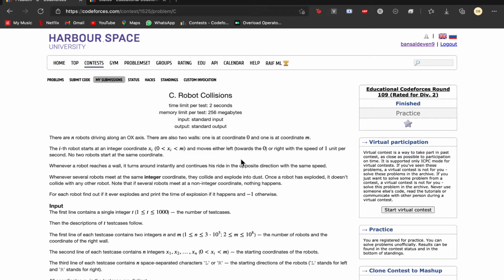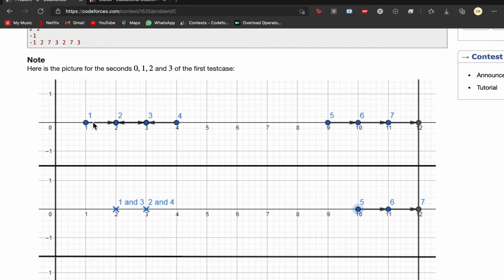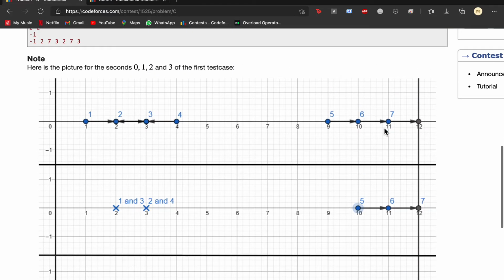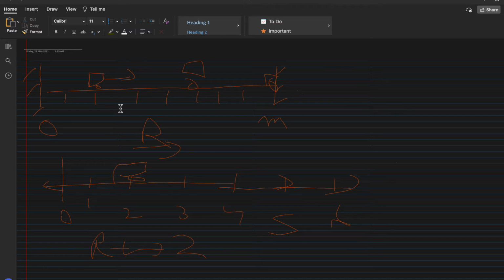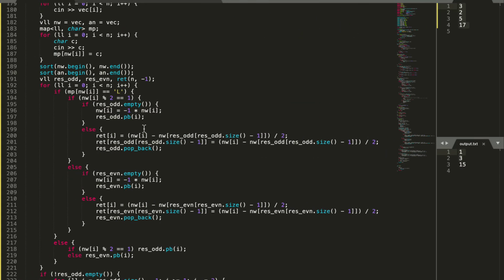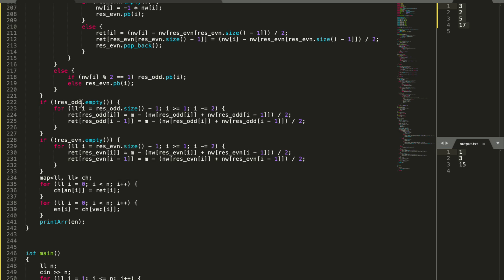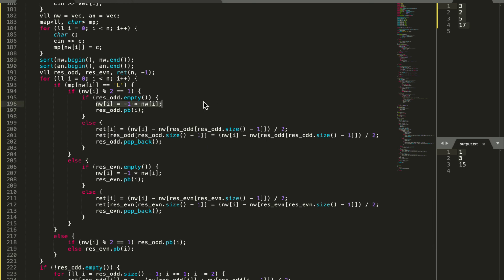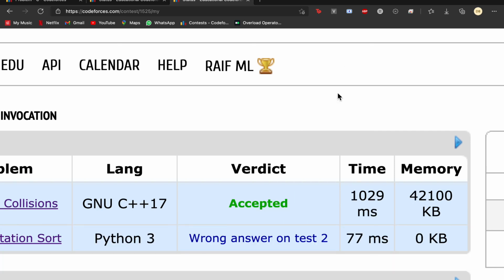Robot Collisions Solution (Educational Codeforces Round 109)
Educational Codeforces round 109 well explained C++ Robot Collisions Solution